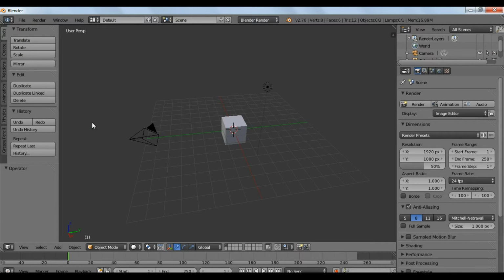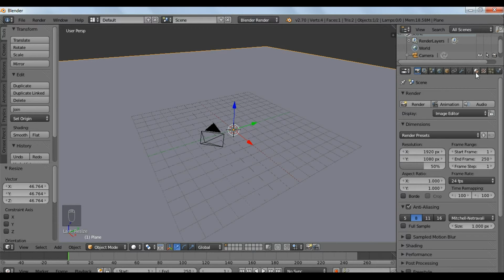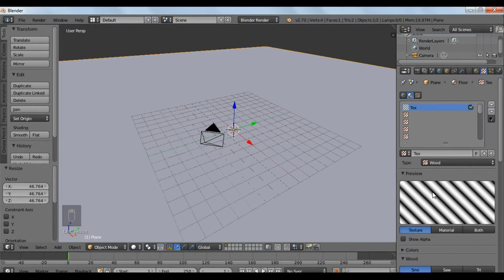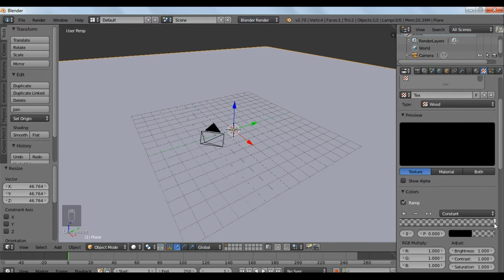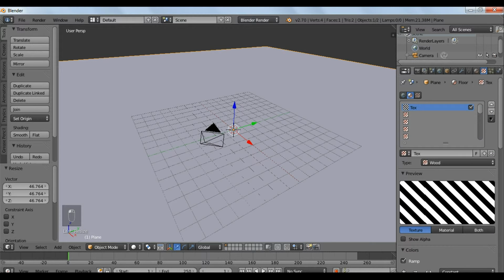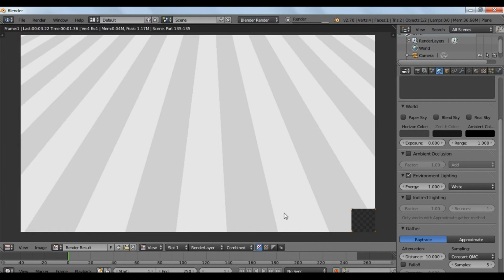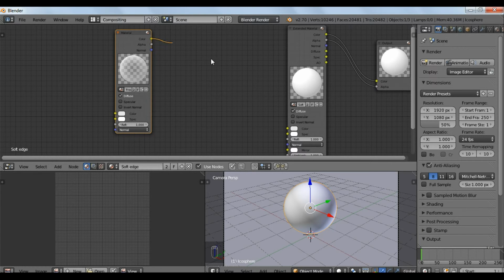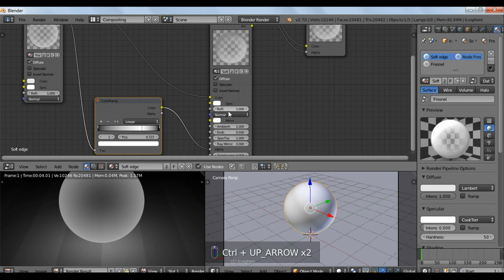Tutorial: Creating soft edge (edgeless) material in Blender.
How to create soft edge (edgeless) looking material (and object) in Blender 2.70a. Good for effects of halo, atmosphere, glow etc.

Создаем объект с размытой внешней границей при помощи материала в Blender 2.70a. Полезно для создания эффектов свечения вокруг объектов (атмосфера планет, мягкие источники света, пух и т.п.)